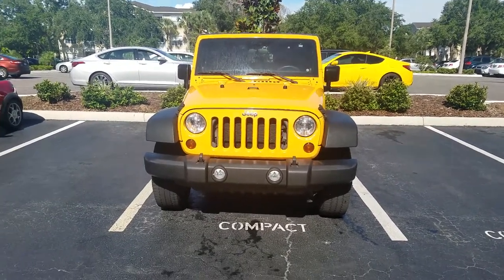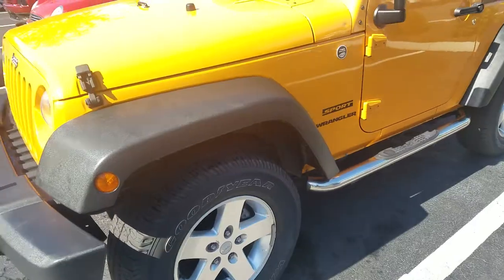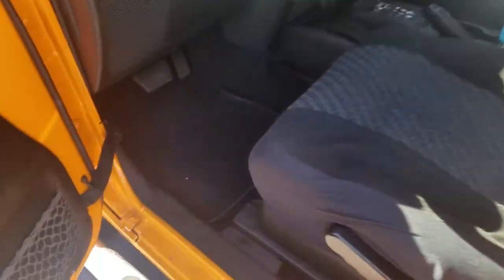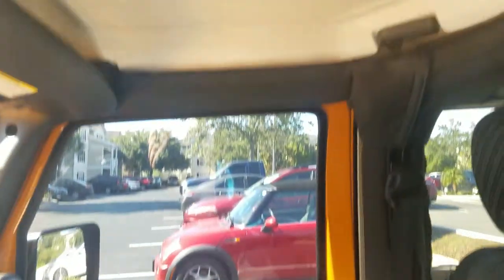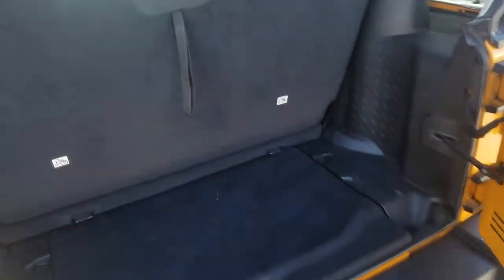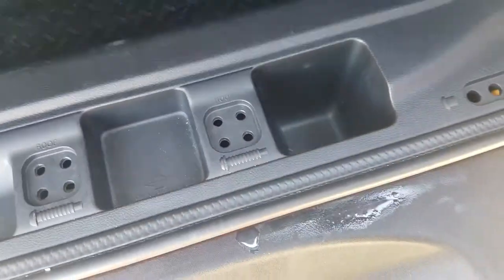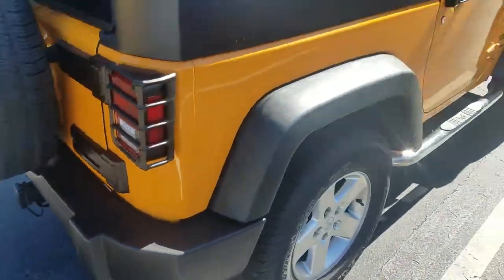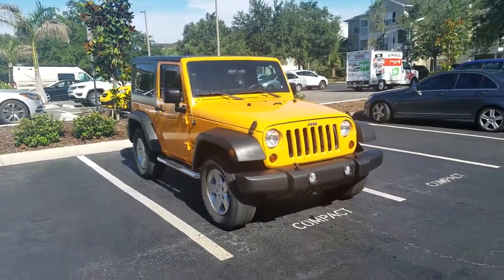2012 Yellow Jeep Wrangler Sport 4WD 52k miles. Like New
Like new 2012 Jeep Wrangler Sport 4WD 52k miles, 4x4 Near Tampa Airport